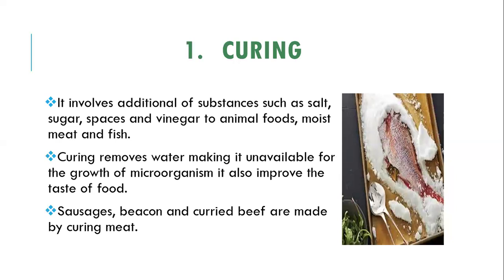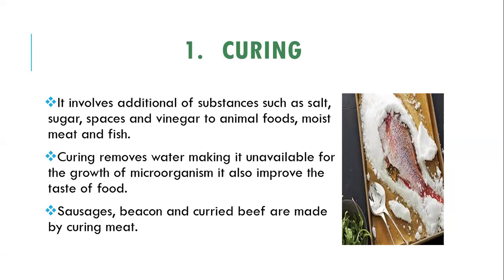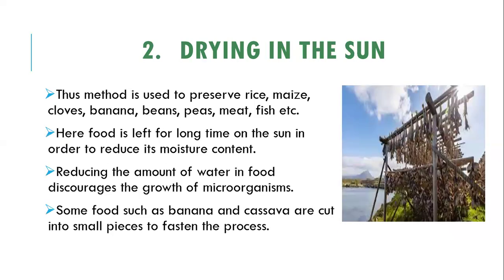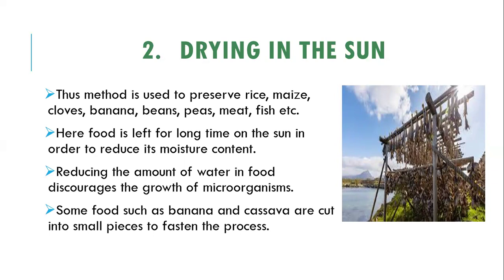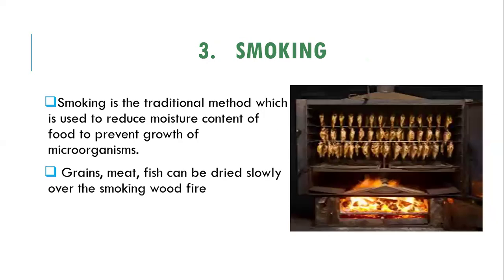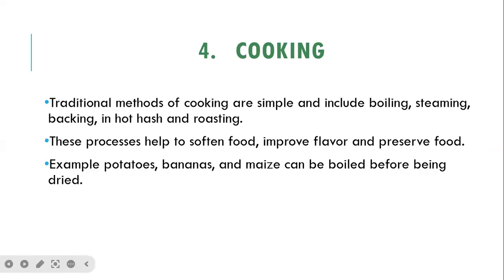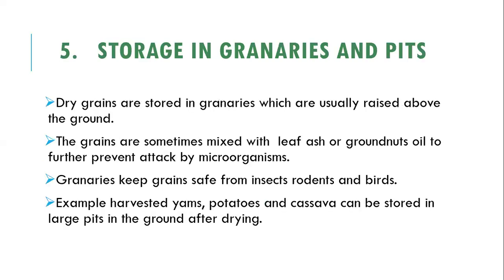Methods Of Food Processing & Preservation | Traditional Methods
In this video, I discuss the various methods of food preservation which are mainly traditional and modern methods .
Then, I further talk about the traditional methods such as curing, smoking, drying etc.